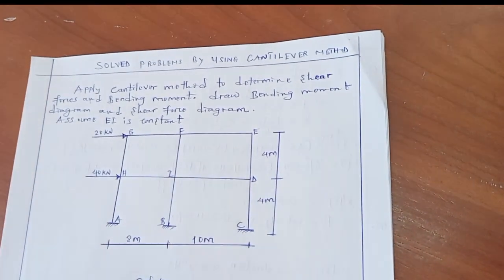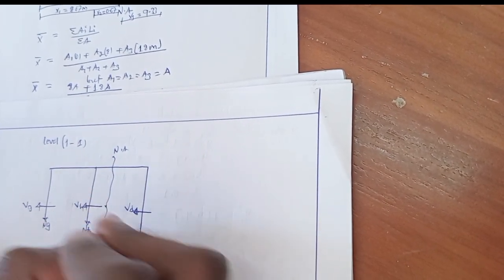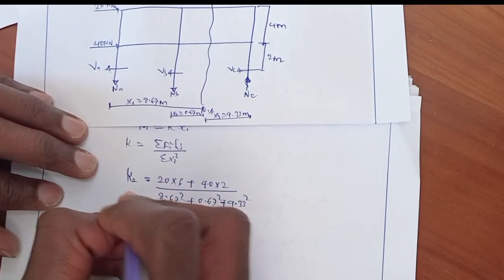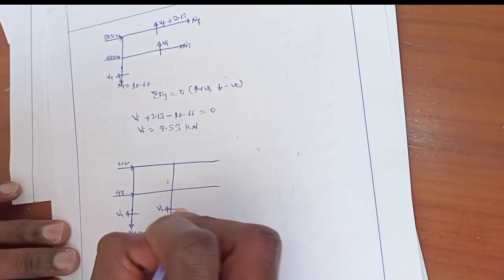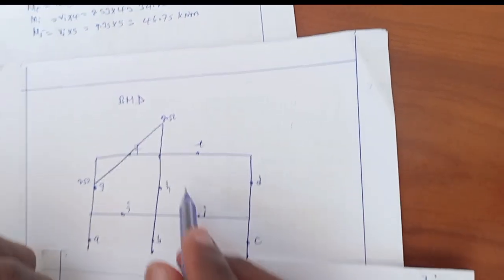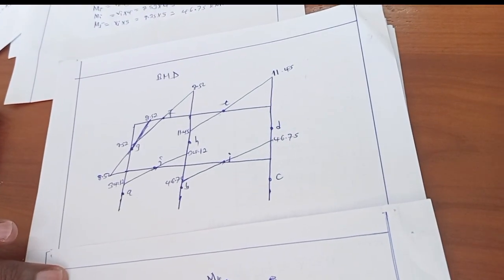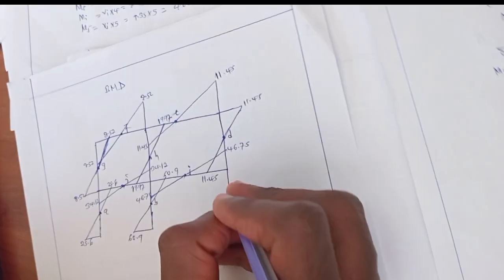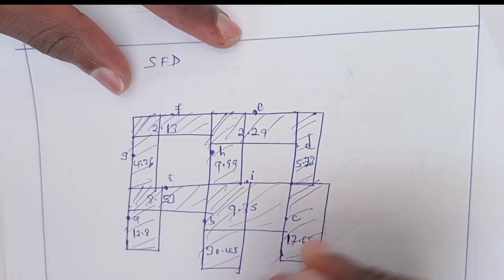SOLVED STRUCTURAL FRAME PROBLEM USING CANTILEVER METHOD IN SIMPLE WAY STEP BY STEP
Welcome to this step-by-step tutorial on **solving structural frame problems** using the **Cantilever Method**.

This video is ideal for **civil engineering students**, especially those learning structural analysis of indeterminate frames. We go through a full example in detail to help you understand the logic and application of the cantilever method.

📌 Topics Covered:
- Cantilever Assumptions
- Bending Moment and Shear Diagrams
- Distribution of Loads in Frames
- Step-by-step Calculation

🎓 Playlist: [ Advanced Structural Analysis ] Advanced structural analysis)